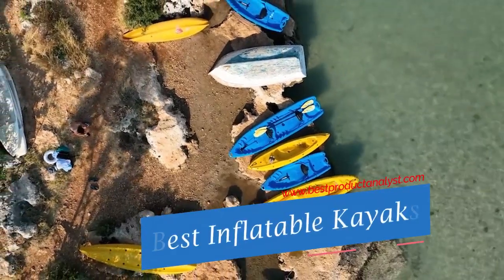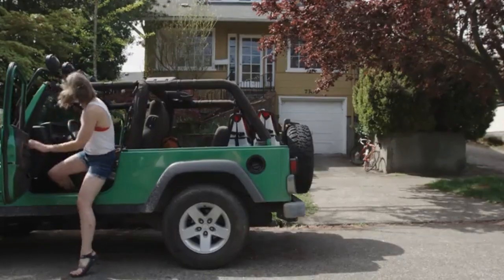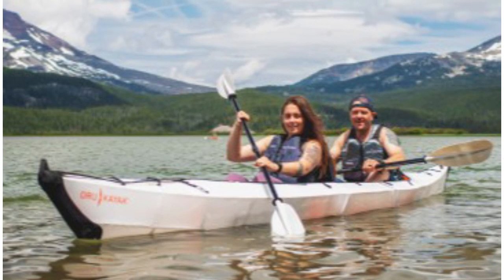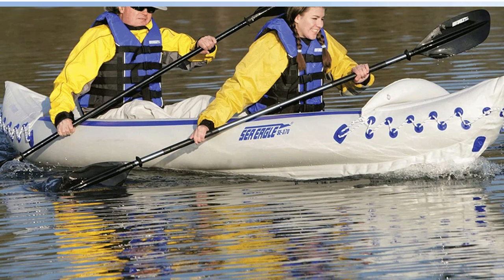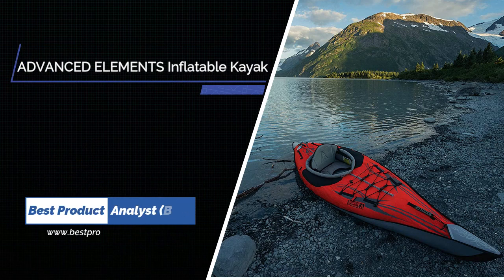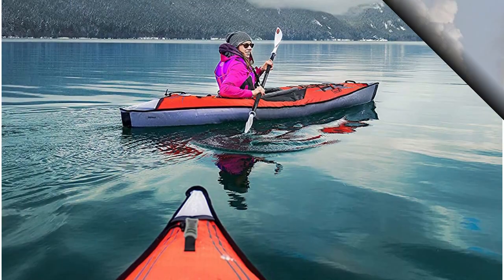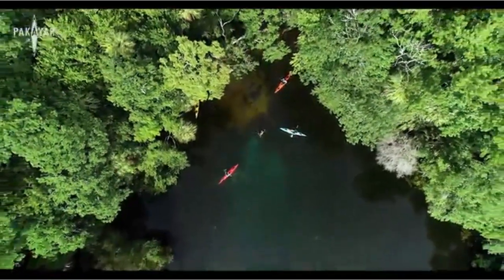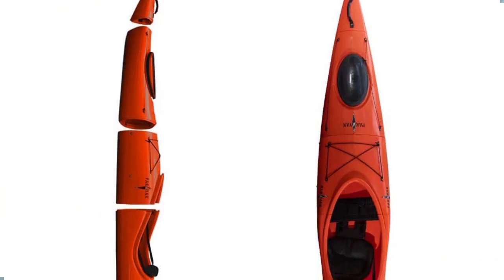5 Best Inflatable Kayaks in 2023 - Kayak Like a Pro with Top Rated Inflatable Kayaks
The Ultimate Portable Watercraft: Best Inflatable Kayaks for 2023

In this video, we introduce you to the best inflatable kayaks for 2023, your ticket to portable and thrilling water adventures. 🚣‍♂️🌊

Discover the top-rated inflatable kayaks that offer excellent performance, durability, and easy portability. These inflatable kayaks are perfect for both beginners and experienced paddlers, providing a stable and comfortable ride on the water. 🛶💨
Best Sellers inflatable kayaks
1. Oru Kayak Foldable Kayak Beach LT
2. Sea Eagle Inflatable Portable Kayak
3. ADVANCED ELEMENTS Inflatable Kayak
4. Pakayak Bluefin 14 Ft Kayak
5. ADVANCED ELEMENTS Convertible Elite Inflatable Kayak
Our comprehensive review of the best inflatable kayaks will help you select the perfect kayak to match your paddling preferences and destinations. From solo kayaks to family-friendly options, we have a wide range of inflatable kayaks to suit every water adventure. 🚣‍♀️👨‍👩‍👦

Join the kayaking community that trusts us for honest and reliable kayak reviews, enabling you to make informed choices for your water escapades. 🚣‍♂️👥